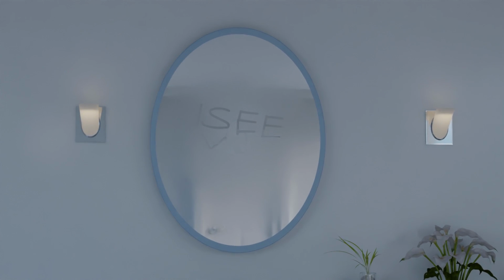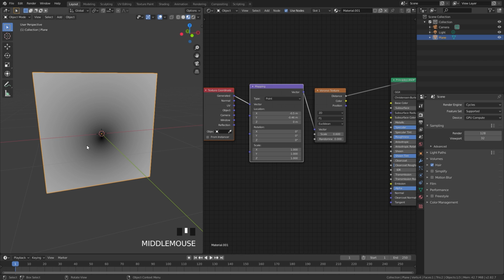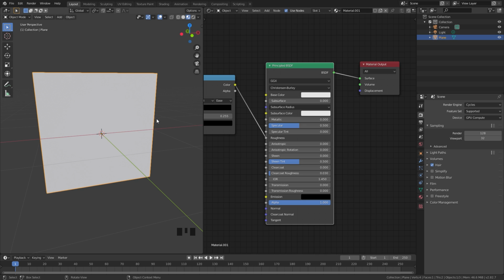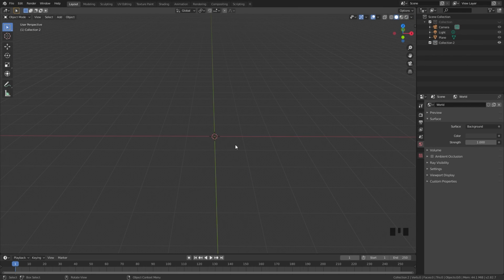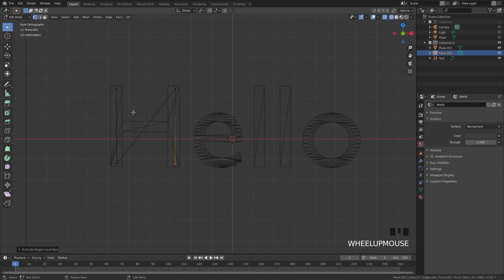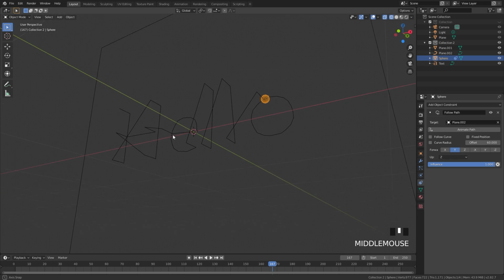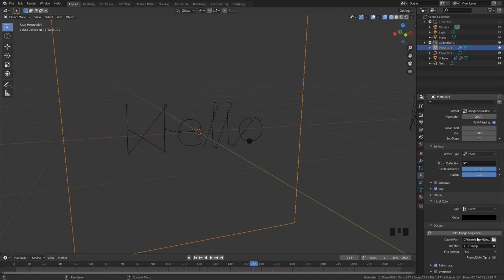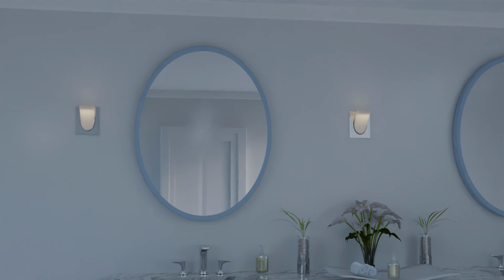Blender Tutorial - Foggy Glass Text Animation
Hello everyone! In this Blender tutorial we will be creating a foggy glass animation with some text appearing.  Kinda spooky.  To do this we first create the foggy material, then we use dynamic paint to create a mask.  With that mask we create the text animation!

If you want to learn more about the Fire Simulation check out my course! Recently updated to Mantaflow!

PC Specs
i7-9700k 3.60Ghz
Geforce RTX 2060
1Tb SSD 1Tb Hard Drive

blender tutorial cycles animation beginner blendermadeeasy how to glass text dynamic paint